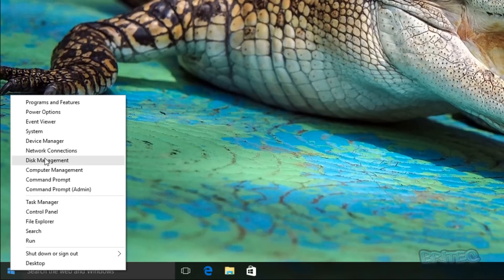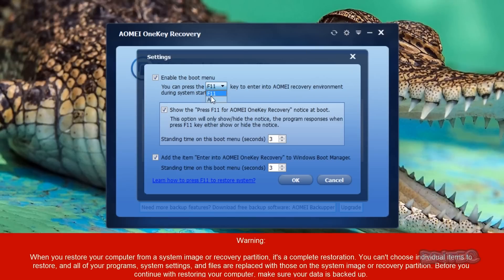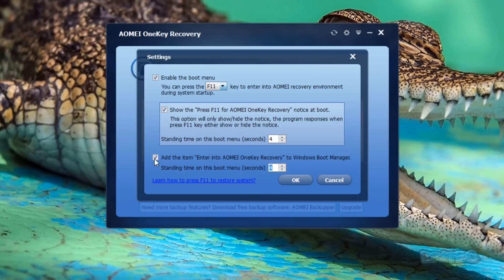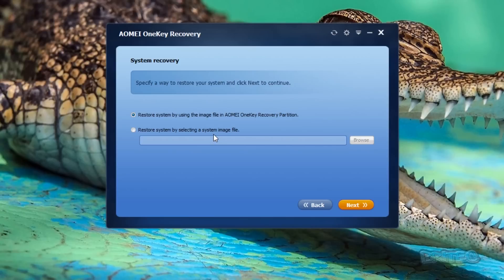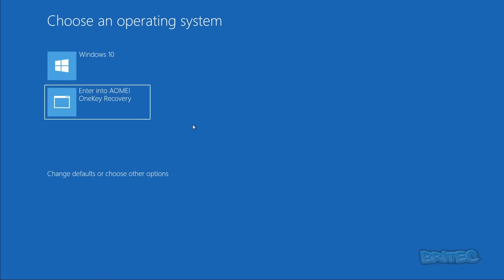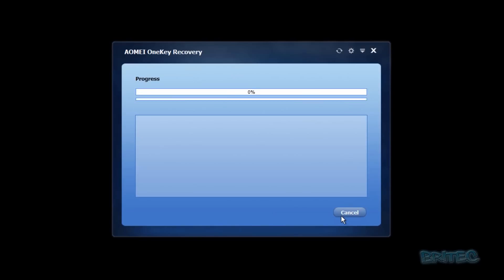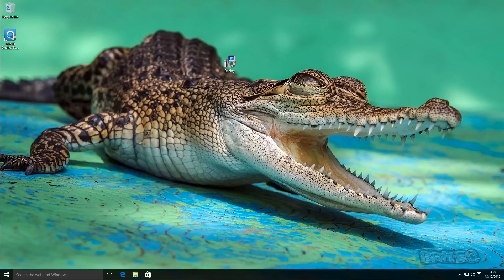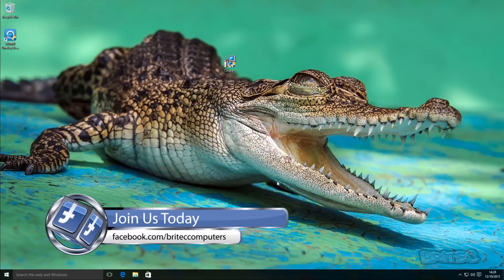How to Restore Computer From Recovery Image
If your computer has a problem booting up because of malware or your getting BSOD blue screen of death from a corrupt windows operating system and you have tried everything to fix or repair the issue. Then its time to restore your computer with a recovery image that we made with aomei onekey recovery. Just remember this will restore your computer back to a time when you created the restore image or recovery partition. All your data, programs and settings will be formatted and wiped from the system if you continue. So remember to backup all your data first.